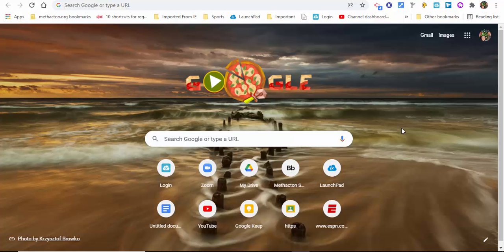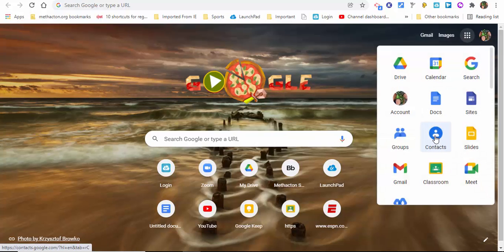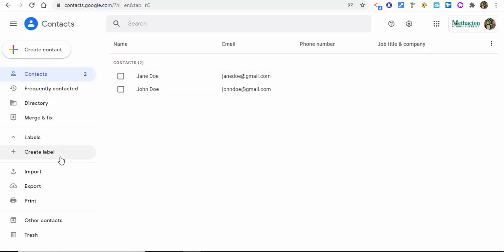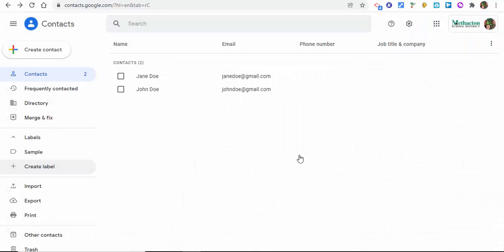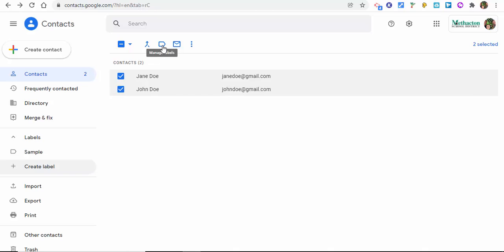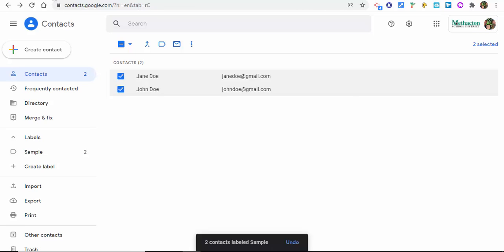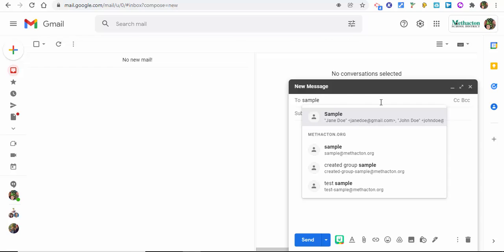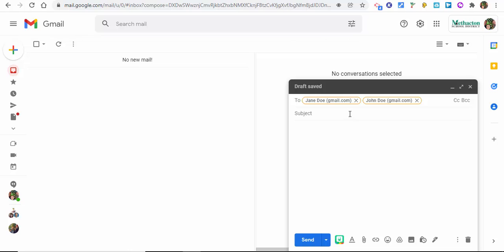How to create a contact group in Gmail: The step-by-step guide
Take a look at how to quickly set up a contact group in Gmail.